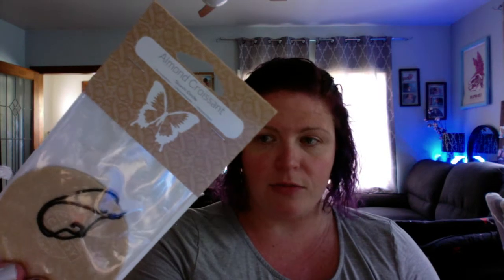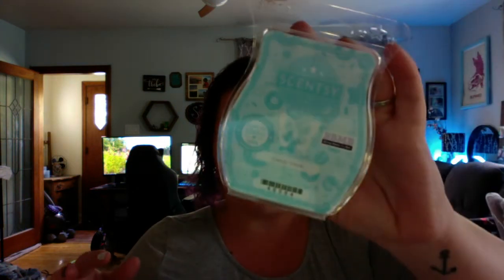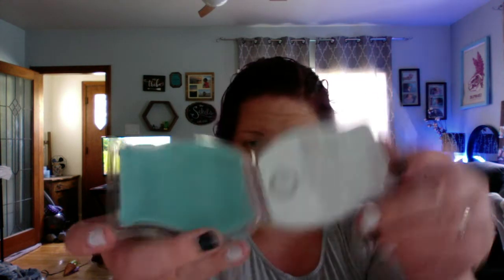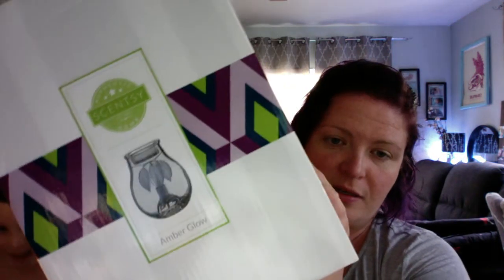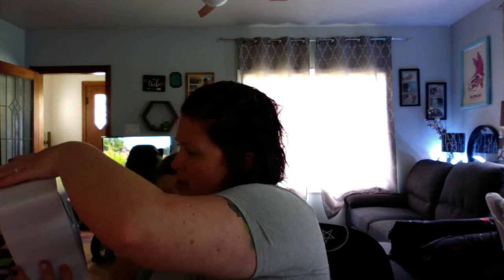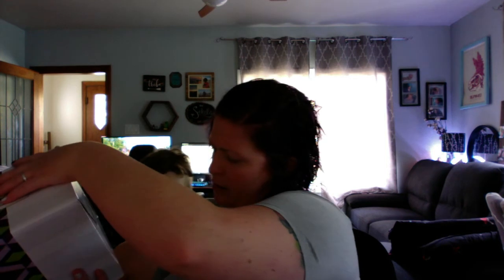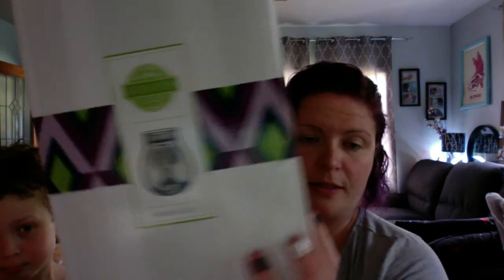Scentsy Haul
Scentsy Haul! Clearance Sale tomorrow morning 9:30 to 10:30am PST - You can order right through my website!